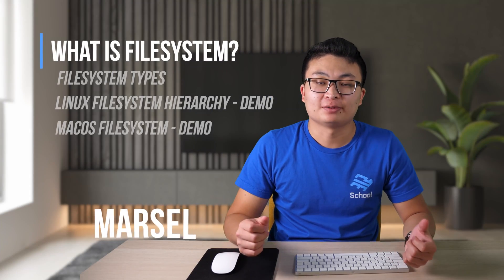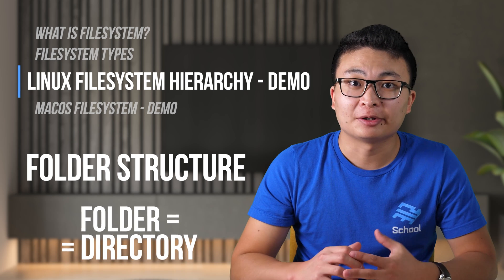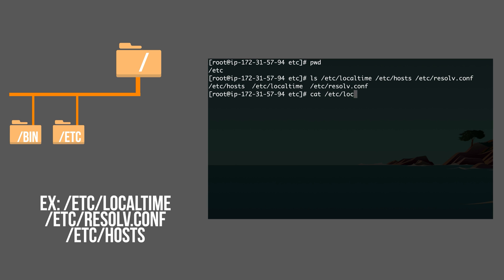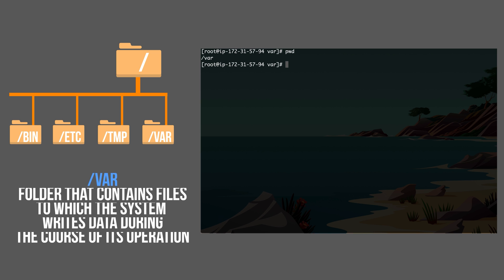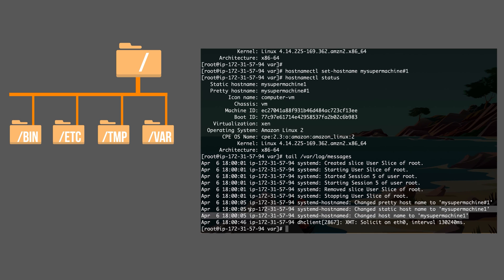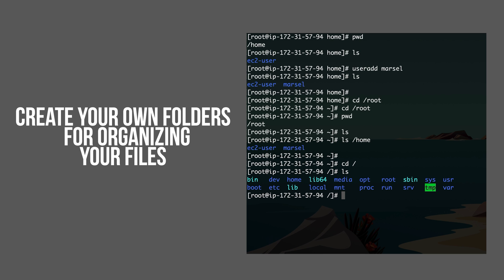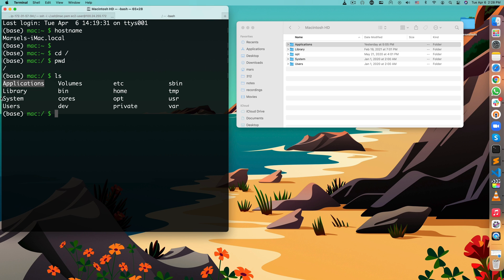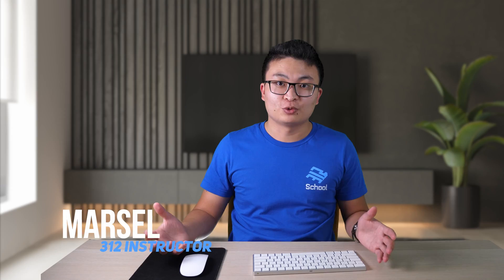Linux Filesystem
This is a short tutorial explaining "What is Linux Filesystem". I try to explain things in a most comprehensive way that makes sense even to people who have little IT experience. Please share your feedback down below with the comments so I can improve the tutorials moving forward.

Linux Filesystem is one of the very essential concepts that every IT person should be familiar with (DevOps Engineers, Software Engineers, QA, SDET, computer science major college students, etc.).

Timeline:
0:00 What is Filesystem?
0:44 Filesystem Types
2:21 Linux Filesystem Hierarchy - Demo
12:05 MacOS Filesystem Demo